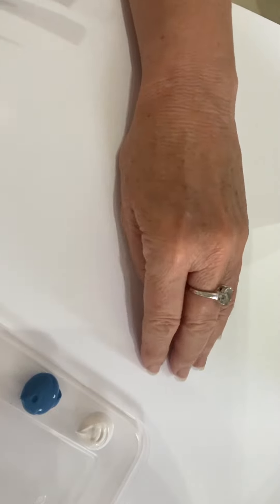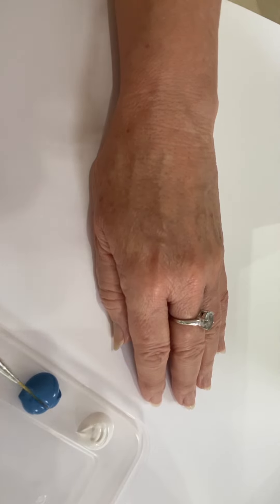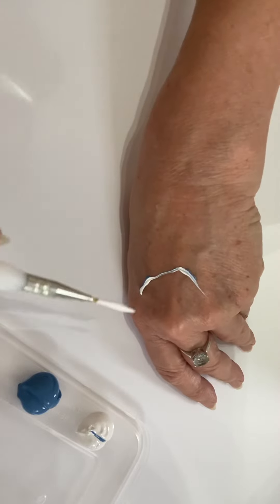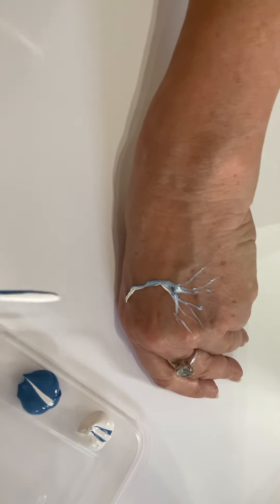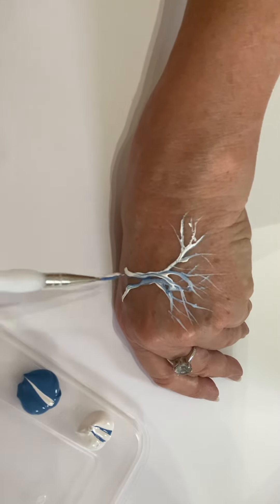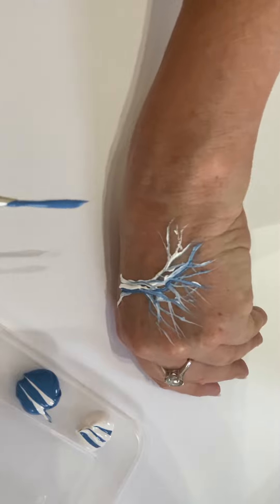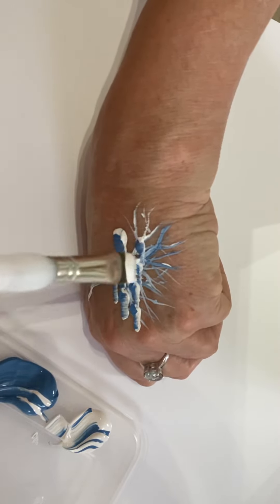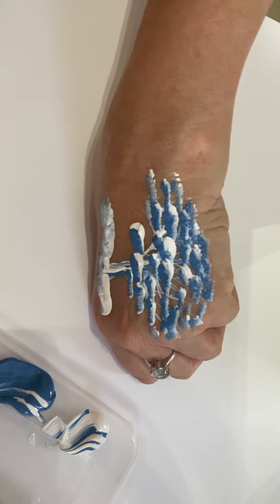Painting a tree simplified and explained.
We often over complicate our art process as we miss-mix assumption with pure logic and knowledge.

My 9 hour art course includes …

Sketch
and the psychology
of how we see and how our views see and interpret visual signals. The optical illusion we call art.

Perspective
the maths of art. A walk on the beach showing all aspects of perspective in action. Even architects have been amazed by what they learnt.

Paint
the understanding of paint, brush strokes and mediums to create coloured images.

I refer to this process as using psychology, physiology and physics to learn the grammar, spelling and punctuation of art… thus freeing yourself to create your own images in your own style within 9-18 hours of tuition as seen in my website.